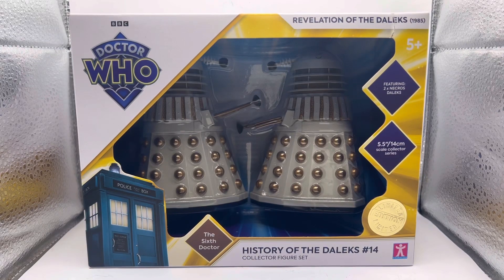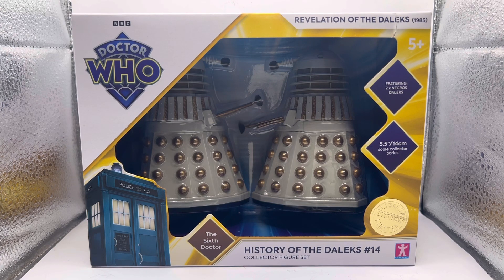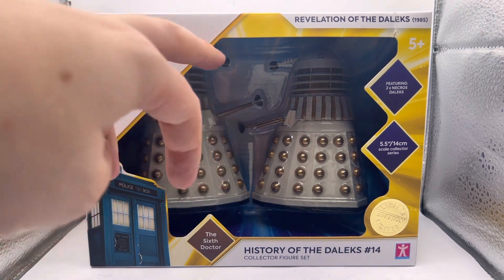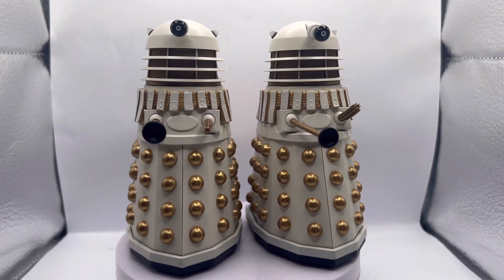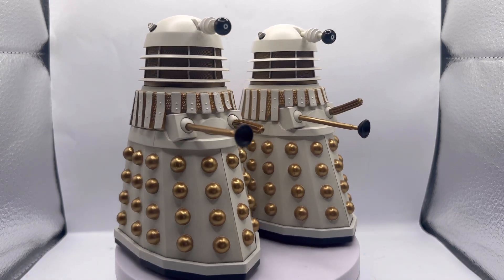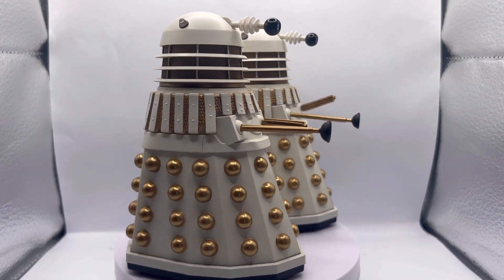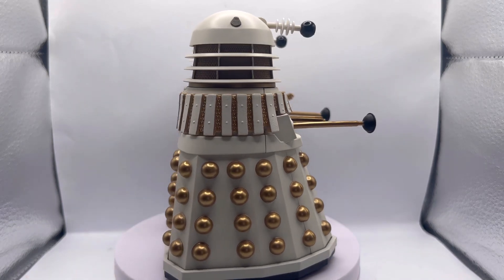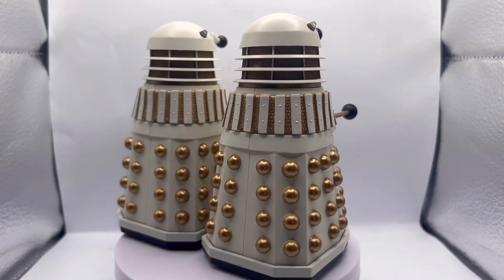Doctor Who History Of The Daleks Set #14 Collector Figure Set Review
Logo designed by @sci_fi_gure_photography and edited by Andrew Jackson

Intro created by @sci_fi_gure_photography

Music preformed by Thomas James Jackson